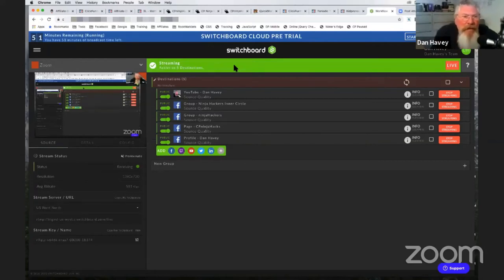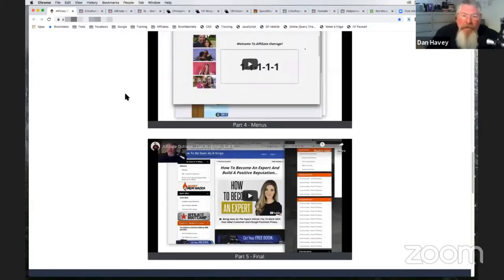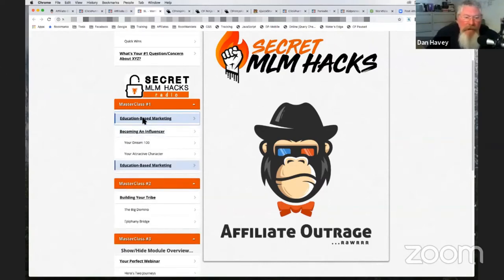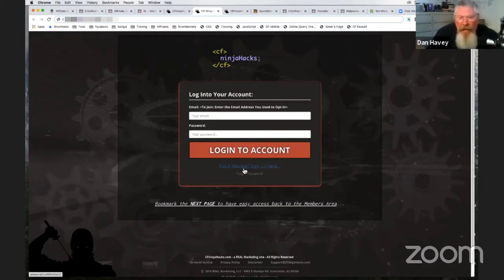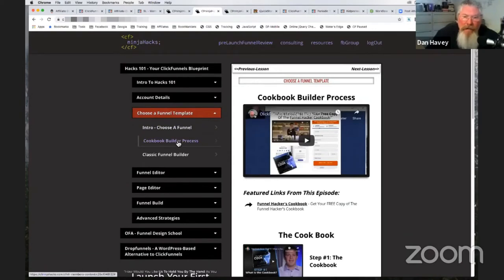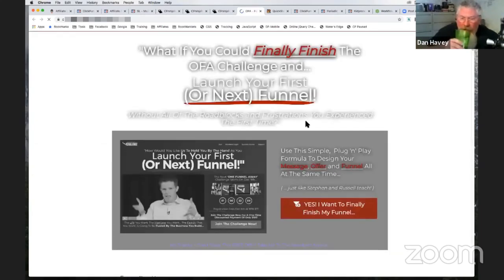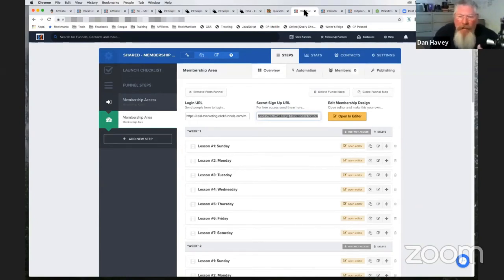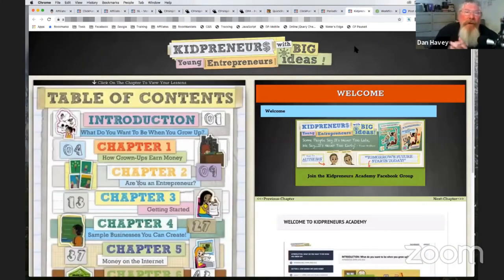ClickFunnels Membership Site Walk Thru - A Preview Of My Early ClickFunnels Membership Sites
Learn The TRUTH About How Every Course and Membership Site Builder Can Get Good, High Paying Clients By Creating Unique, One-Of-A-Kind Learning Platforms...

ClickFunnels Membership Site Walk Thru - A Preview Of A Few Of My Early ClickFunnels Membership Sites...

In this video I walk thru a few of the different membership site I've built in ClickFunnels over the last year or so.

Some are pretty basic designs with only a few added features, where others are complete rebuilds using icons and images instead of the normal navigation elements.

In this video walkthrough, the creator discusses their experience with building membership sites using ClickFunnels. They highlight their expertise in membership site creation within the platform and emphasize its versatility. The presenter's journey began around two and a half years ago when they explored membership site concepts, inspired by training from Steve Larsen. They describe the flexibility and potential for customization within these membership areas and express a positive view of their effectiveness. The video showcases examples of membership sites they've created, demonstrating features and modifications they've implemented, such as changing colors, hover effects, and integrating images and videos. The presenter also discusses the Wasabi OTO (one-time offer) technique to protect premium content. They outline various membership sites they've developed, including CF Ninja Hacks, Quick Start Blueprint, and others, and explain their approach to providing free content alongside premium, protected content. The video concludes with the presenter mentioning their intention to continue showcasing their hacks through live sessions.